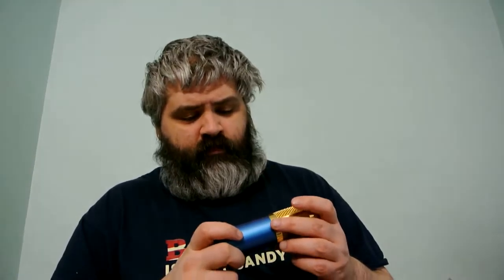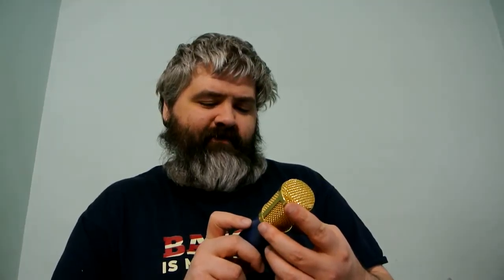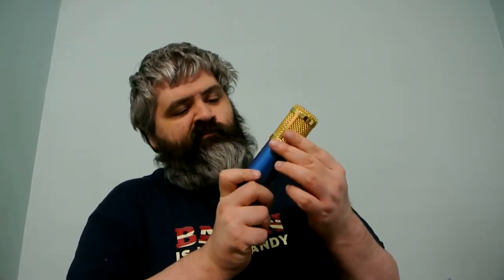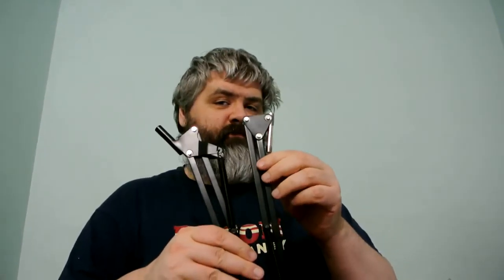New Equipment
Just some new equipment to test for future broadcasters.